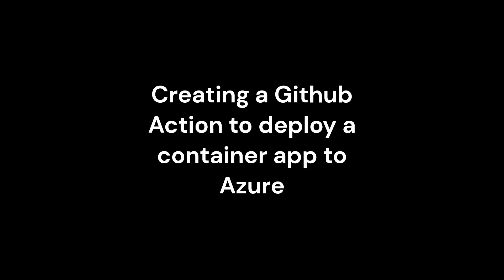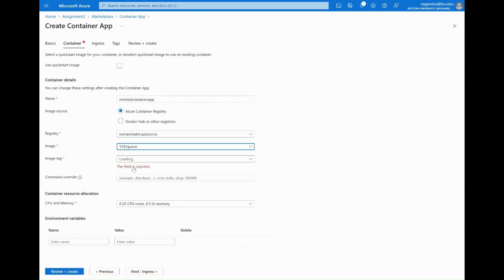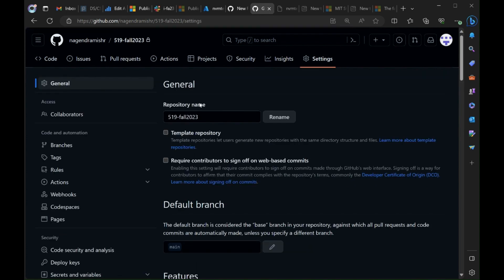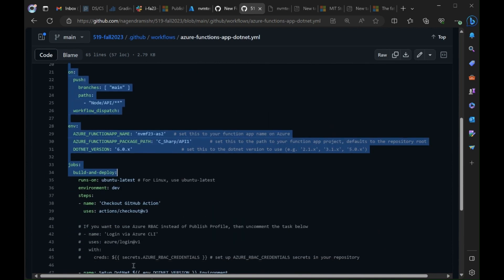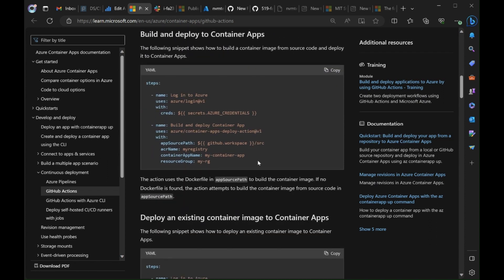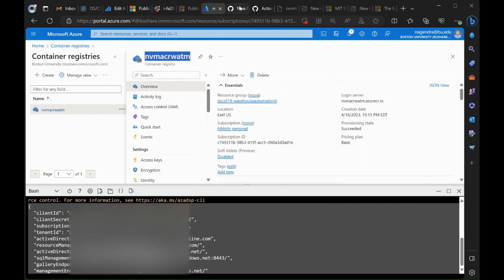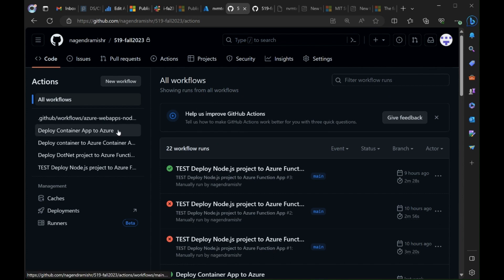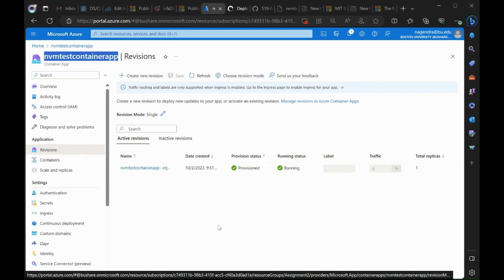How to Create a Github Action to Deploy to Azure Container Apps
Build and deploy a containerized Azure Function into Azure via GitHub Actions!  This video walks through the steps needed to create the Azure Container App, the service principal and then the builds the workflow file to deploy to Azure.  Short and sweet, but I will follow up with more details on the docker file and how to configure it.